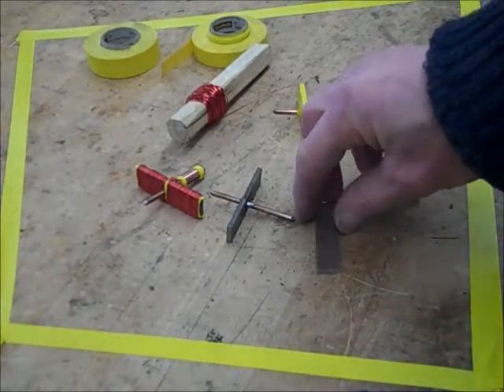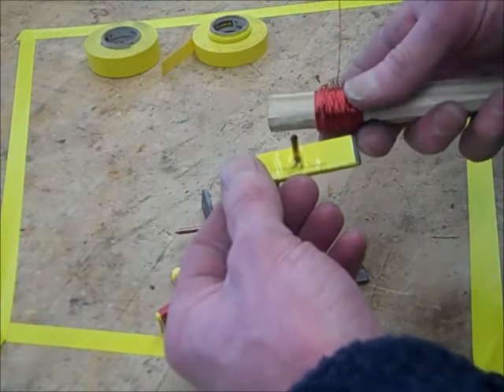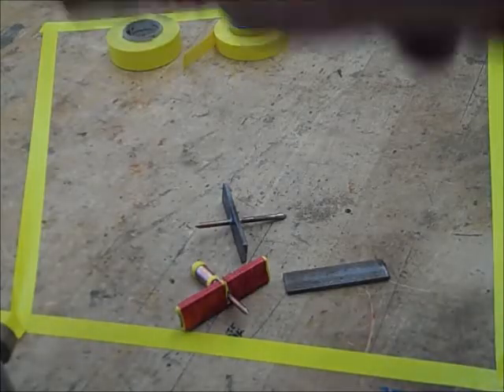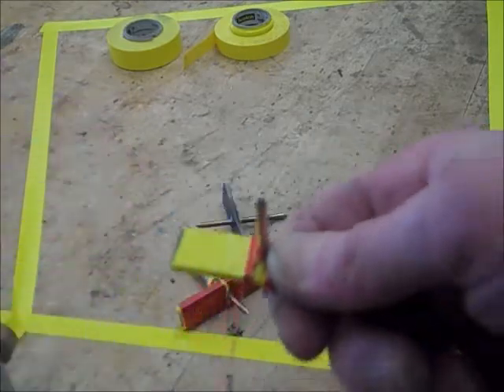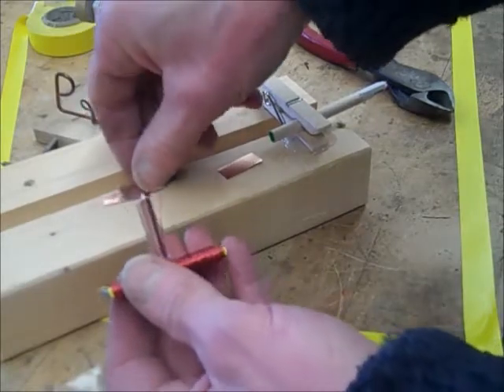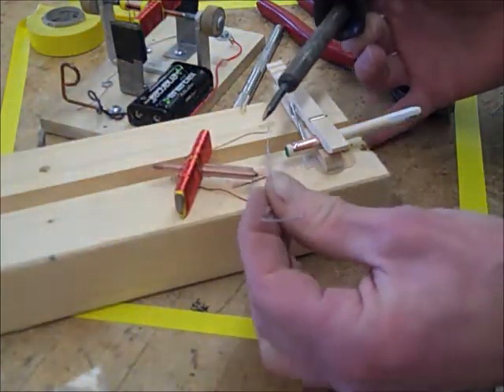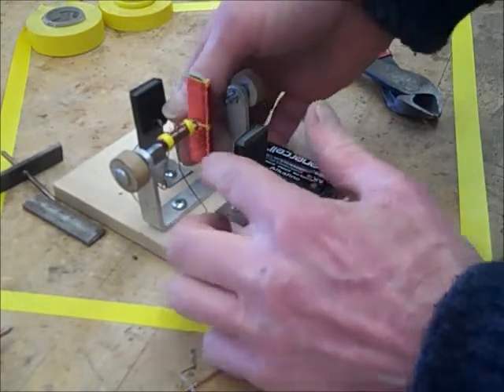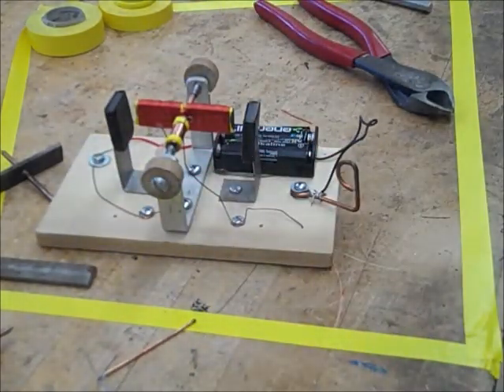E car armature winding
How to wind the armature for the scratch-built toy electric car project.  Also included is attaching the commutator segments to the coil ends.